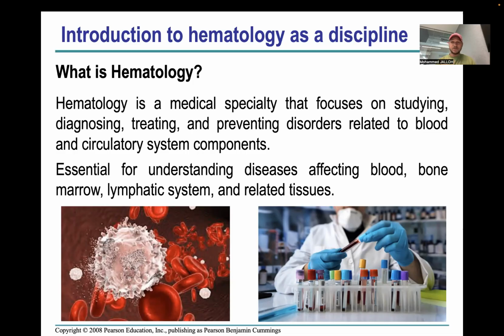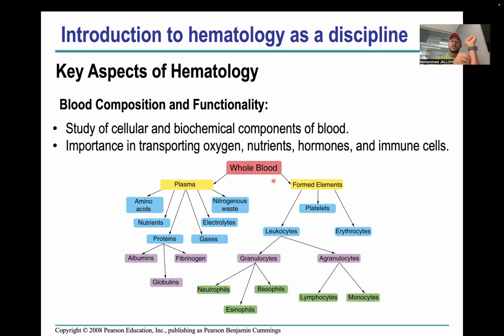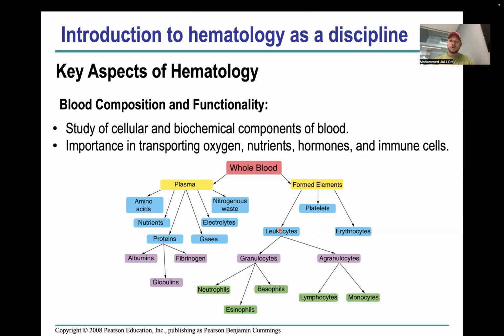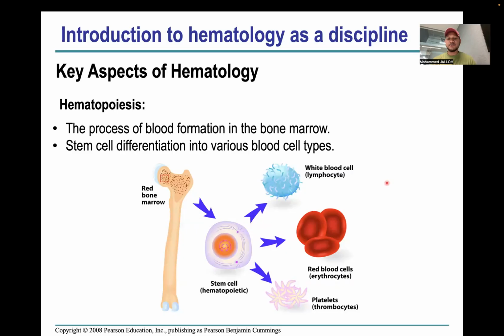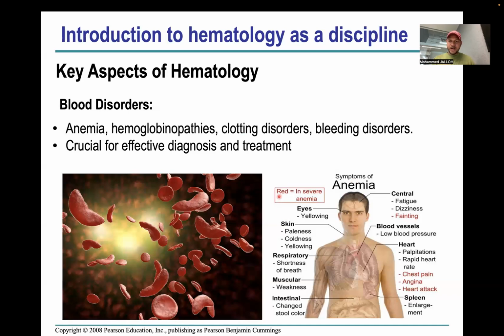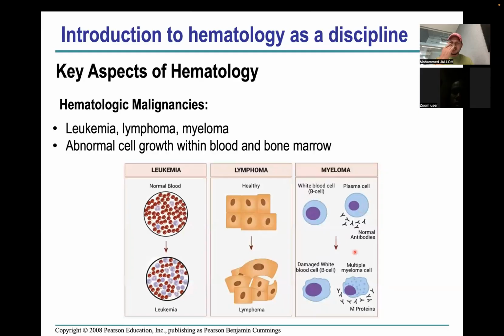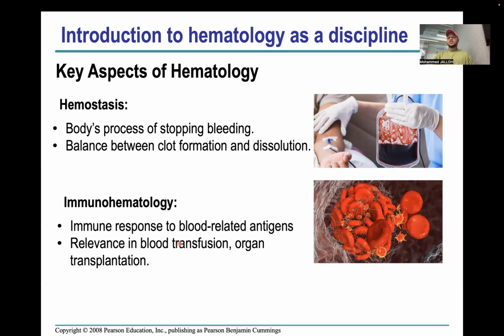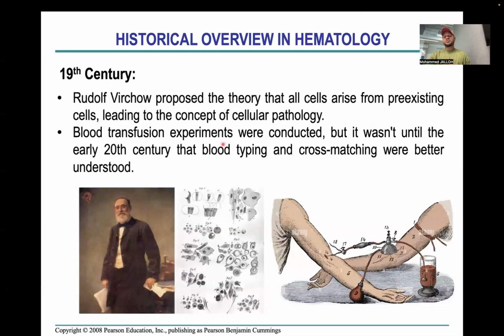L1 Intro To Hematology